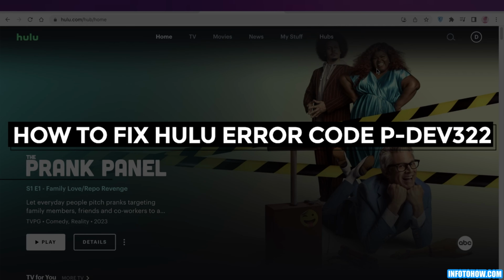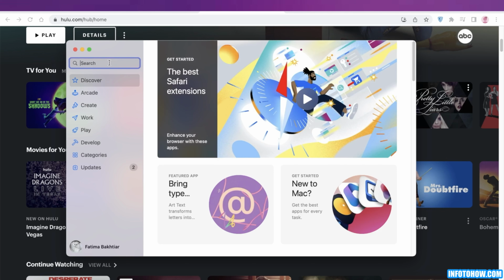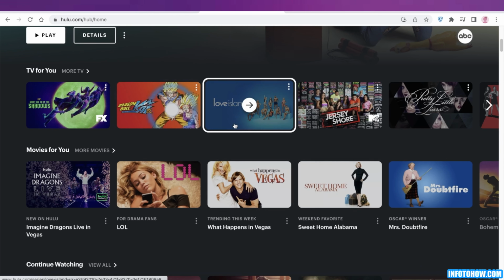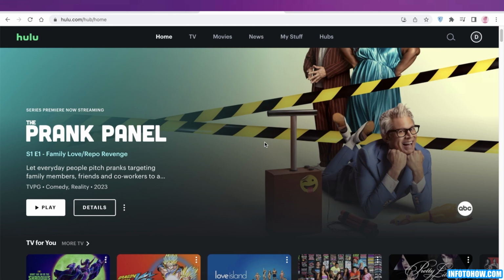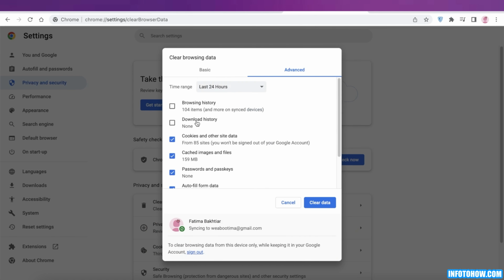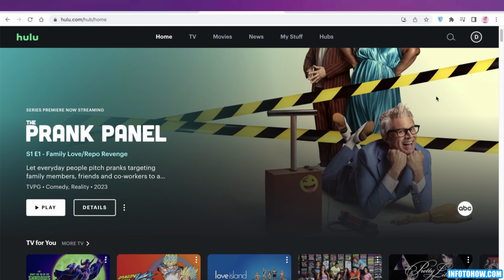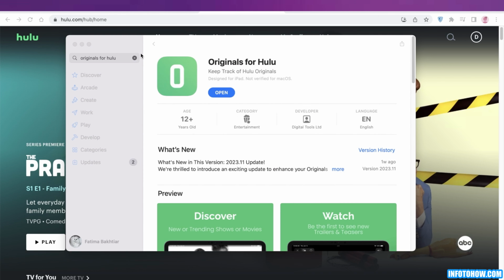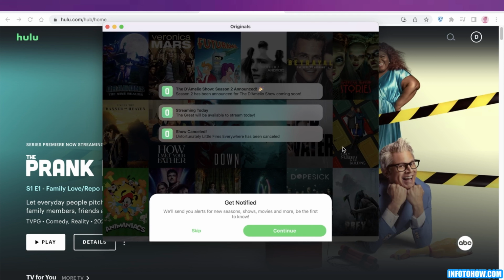How to Fix Hulu Error code P-Dev322 | The Ultimate Guide for a Seamless Streaming Experience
Are you encountering Hulu error code P-Dev322 and getting frustrated with interrupted streaming? Look no further! In this comprehensive video, we will delve into the causes behind Hulu error code P-Dev322 and provide you with the ultimate fix guide for a seamless streaming experience.

Hulu error code P-Dev322 typically occurs due to network issues or problems with your streaming device. Don't worry - we have got you covered with step-by-step troubleshooting methods that are sure to resolve this error in no time.

By following our expert tips and tricks, you will learn how to identify the root cause of Hulu error code P-Dev322 and how to fix it swiftly. No more annoying interruptions or error messages while binge-watching your favorite Hulu shows and movies!

Our video tutorial will guide you through various solutions, including checking your internet connection, resetting your streaming device, clearing cache and data, updating Hulu app, and more. Whether you are using a smart TV, gaming console, or mobile device, we have solutions tailored for you!

Don't let Hulu error code P-Dev322 hinder your streaming enjoyment any longer. Join us now and gain the knowledge to tackle this error head-on. Sit back, relax, and get ready to enjoy a seamless streaming experience on Hulu!